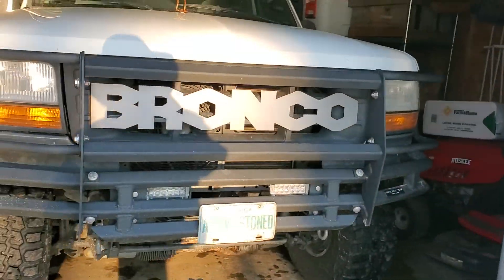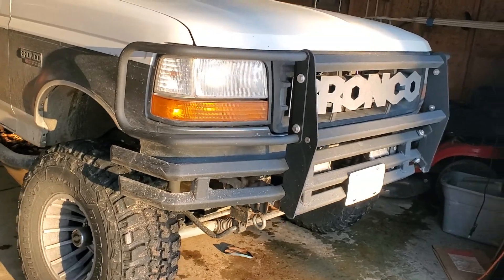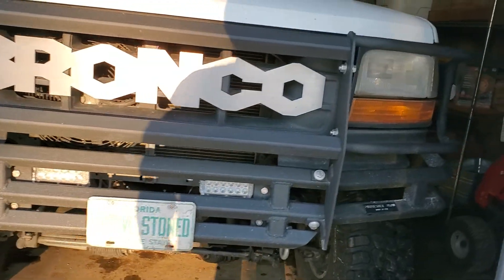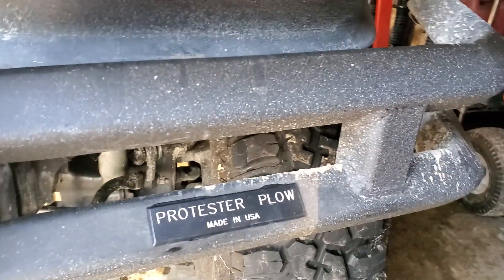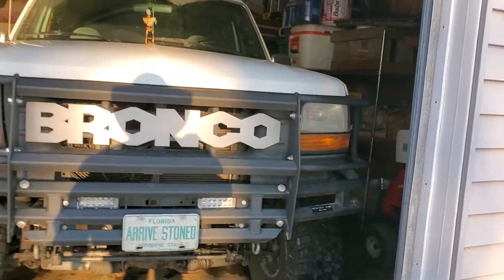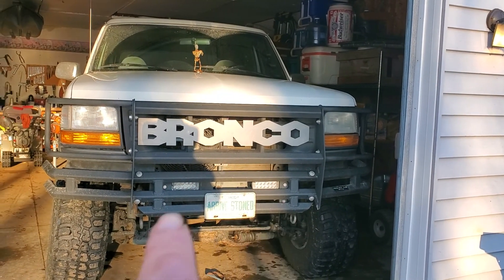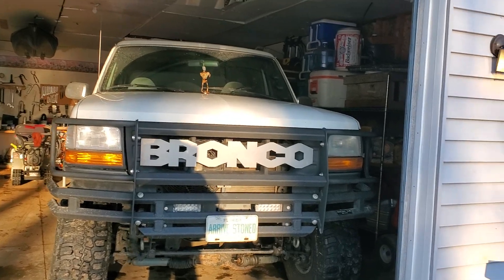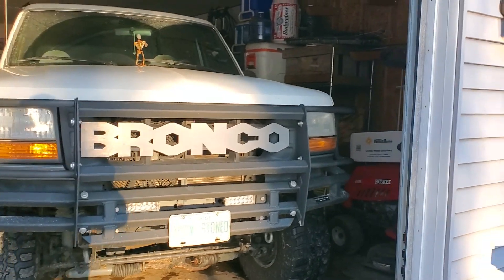front bumper build painted n installed